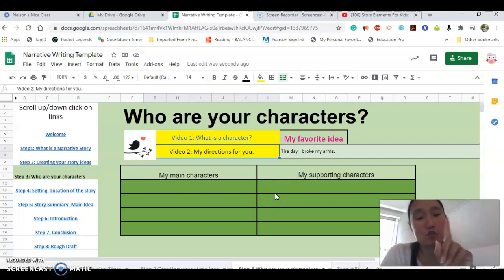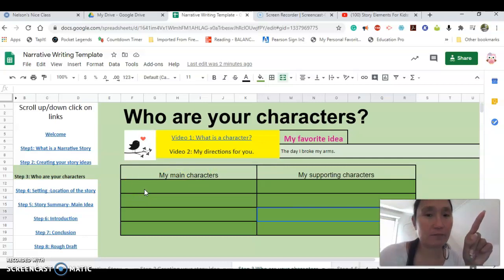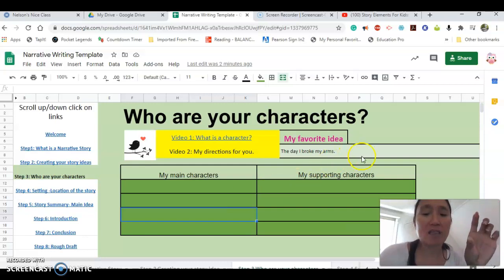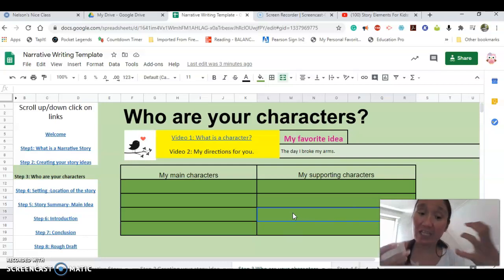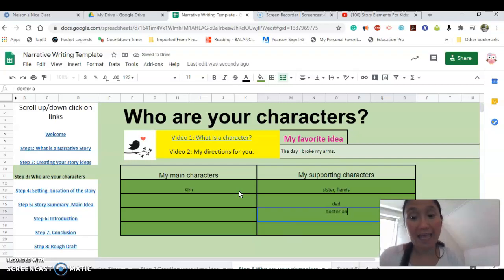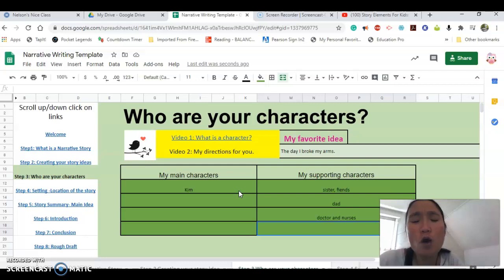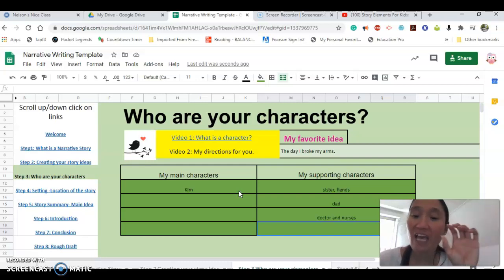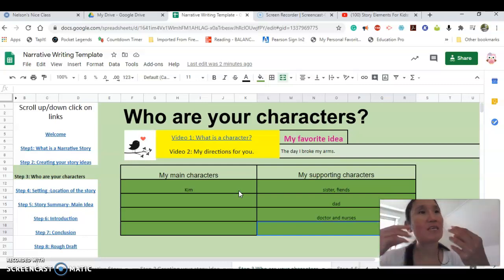Step3 My Directions